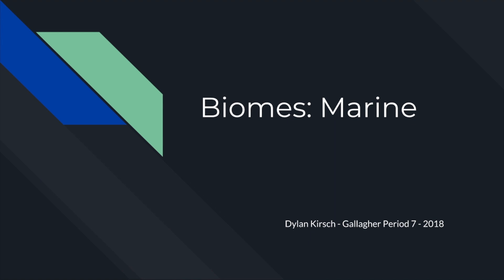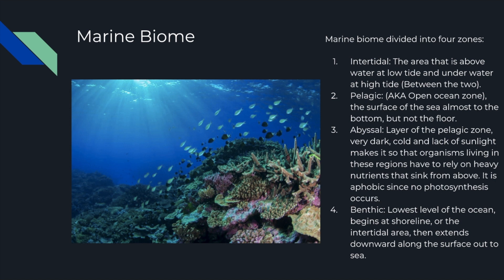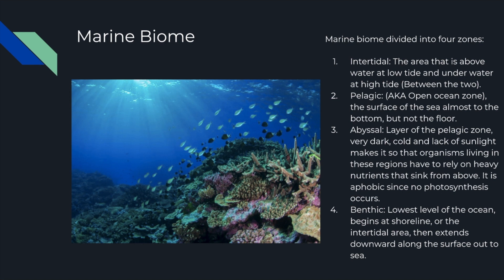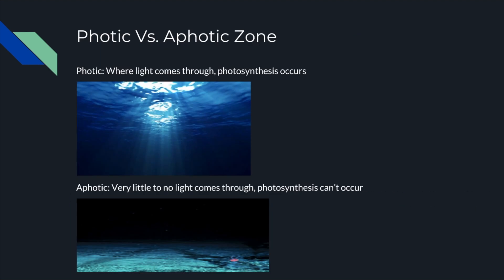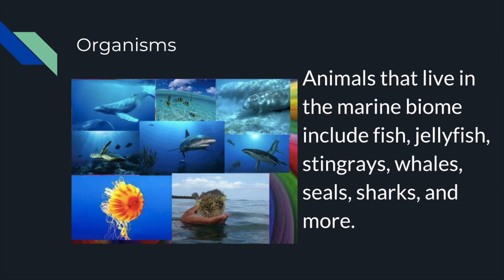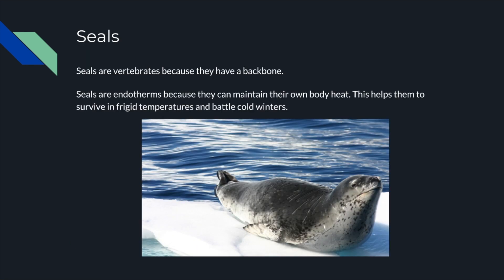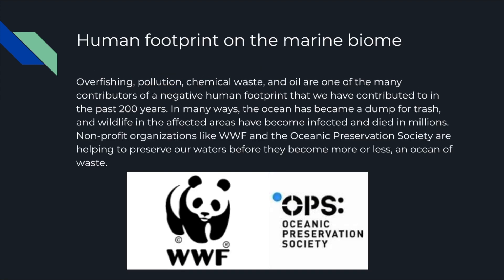Marine Biome Project 2018 - Dylan Kirsch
This is my biome project.